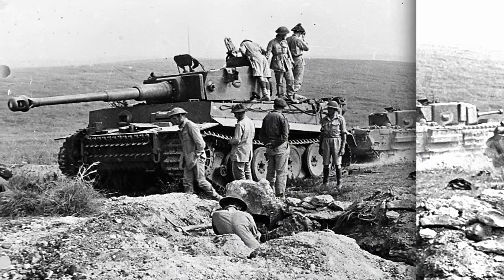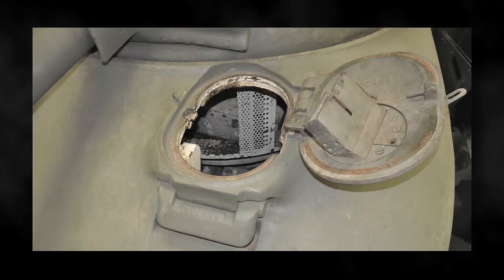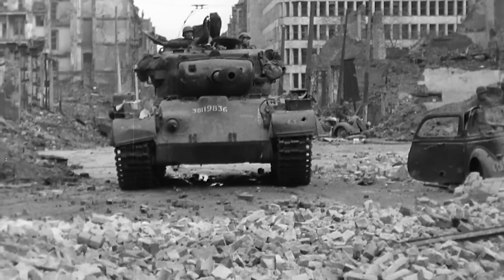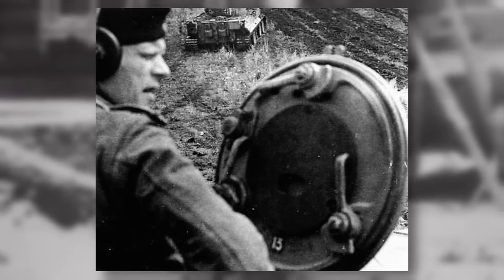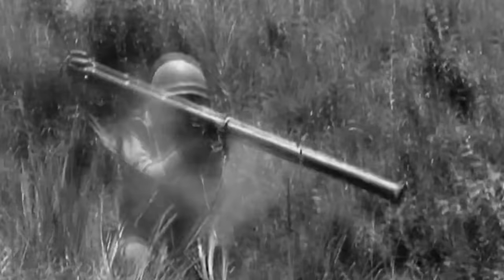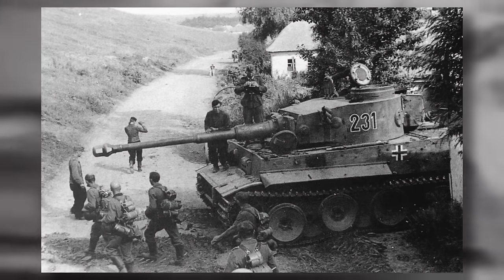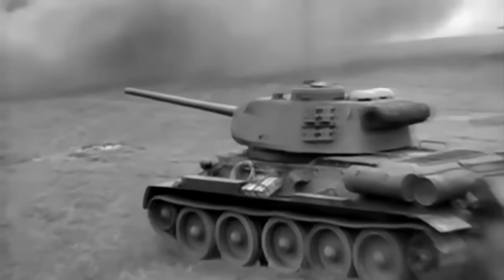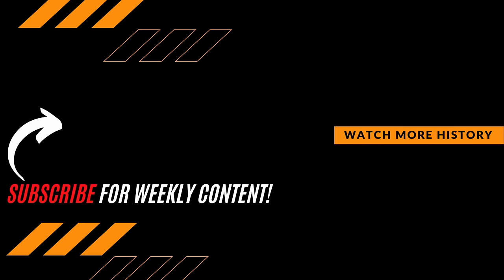WWII Tank vs Grenade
During the movies Saving Private Ryan and Fury, scenes depict infantry dropping a grenade into the hatch of a tank to disable it. But did this actually ever occur during the Second World War? Also why did the tank crews not just lock the hatch? Did tank hatches have locks? In today's video we answer these questions and see if a WWII Tank vs Grenade was a viable option.